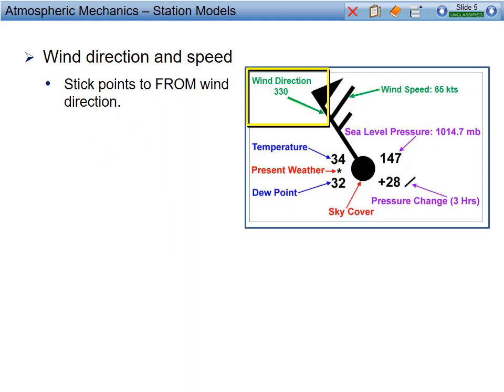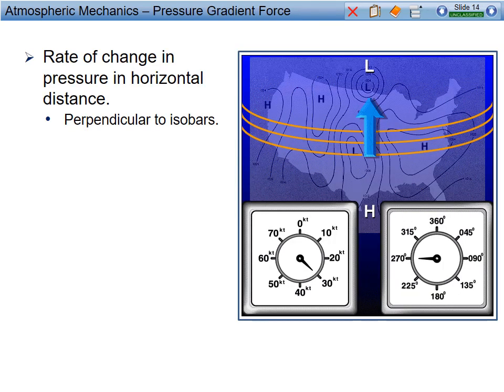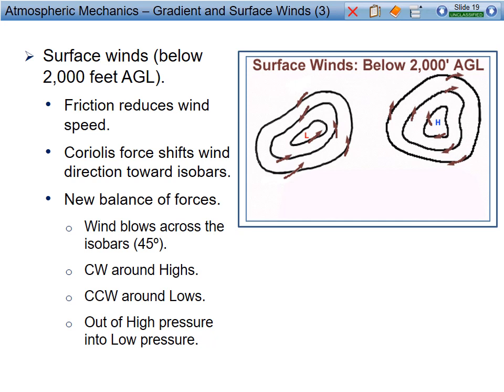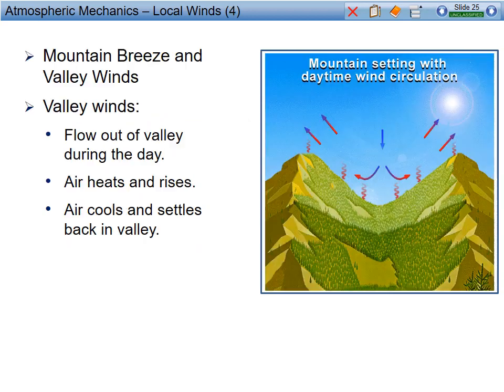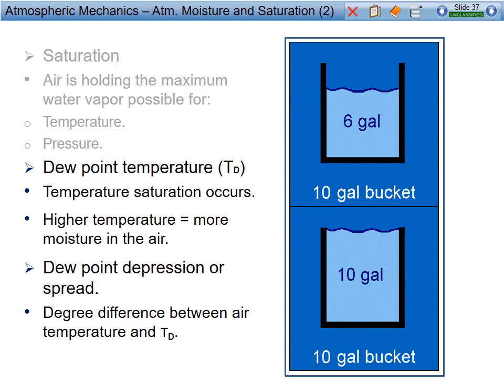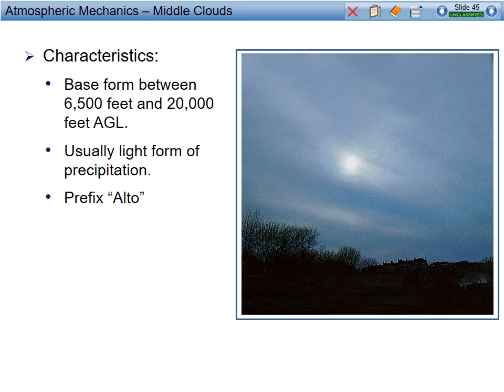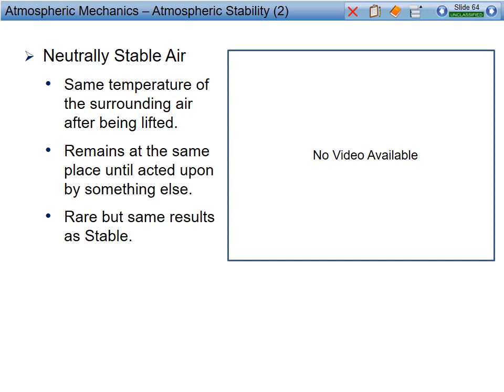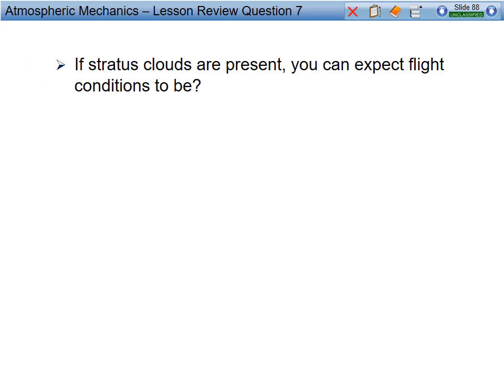wx 3 2